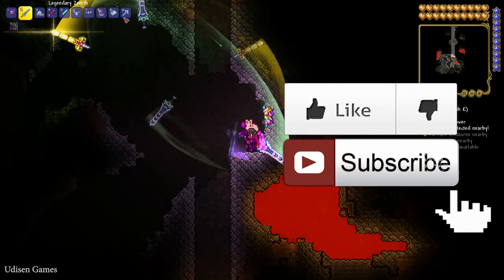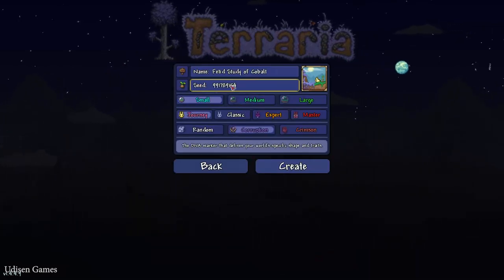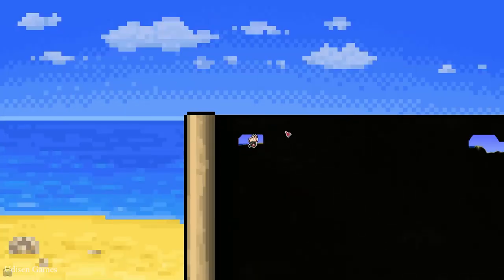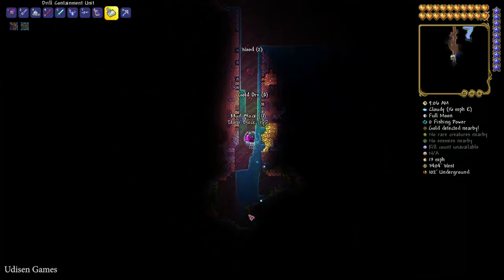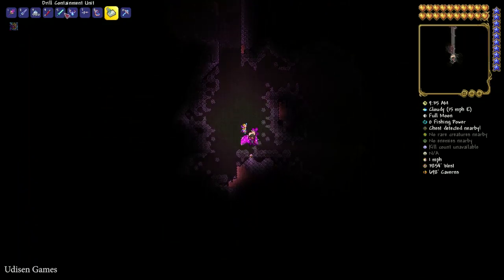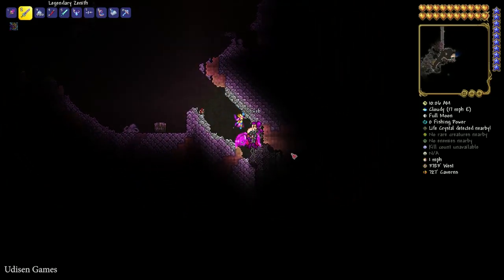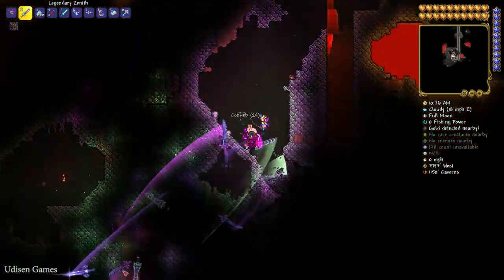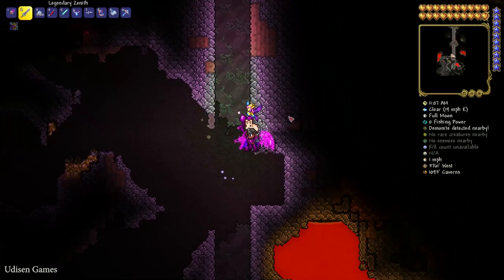Terraria how to get SPIDER CAVE (NEW SEED 1.4.4.9) (2024)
Test in 1.4.4.9 – still work. Udisen Games show how to get, find spider cave in Terraria with NEW SEED  which work! Only vanilla.

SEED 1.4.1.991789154